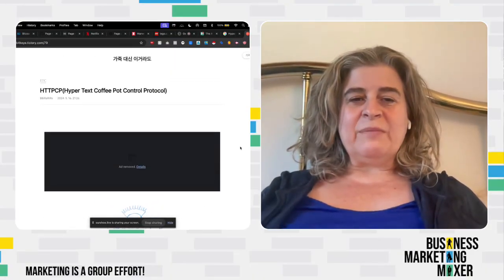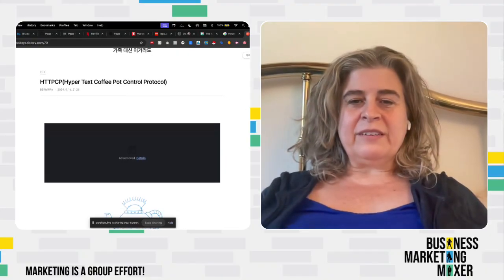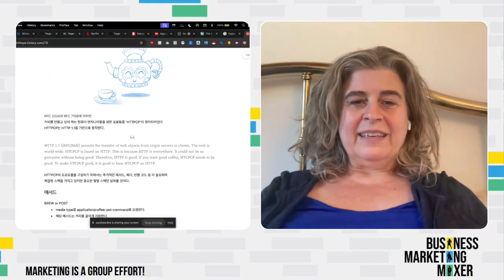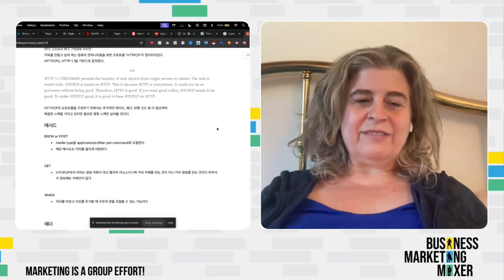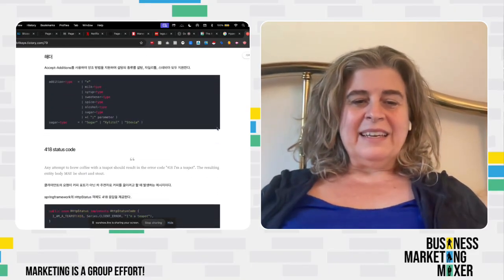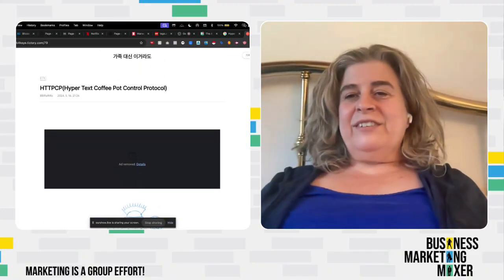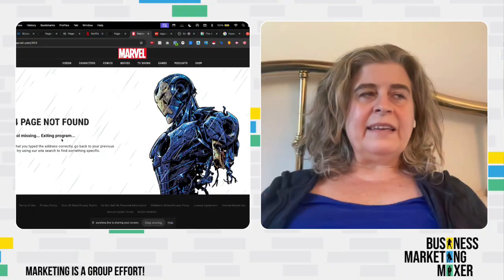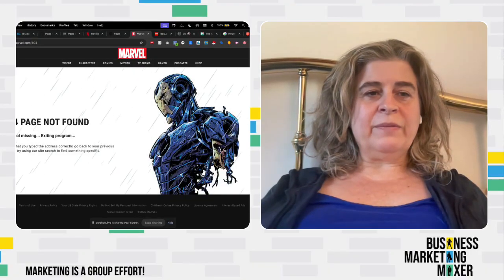From 404 to Found Redirects & Best Practices for Small Business Websites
Ever clicked your own link and hit “Page not found”? Your customers won’t go hunting, they’ll bounce.

We wrote a practical guide for small business owners on fixing WordPress 404 errors fast: set the right 301 redirects, clean up internal links, and design an on-brand 404 page that keeps visitors moving and protects SEO and conversions—without a rebuild.

Read the full article and use the quick-fix checklist to audit your site today.

00:00 Introduction and Technical Difficulties
00:14 Understanding 404 Pages
01:28 Server Response Codes Explained
02:40 Common 404 Page Mistakes
06:18 Avoiding 404 Errors
10:13 Live Examples and Screen Sharing Issues
15:23 Auto-Populated 404 Pages
16:09 Marvel's Impressive 404 Animations
18:57 Spotify's On-Brand 404 Page
19:50 Netflix and GitHub 404 Pages
23:22 Blizzard and EA's 404 Pages
27:22 Facebook's Unique 404 Redirect